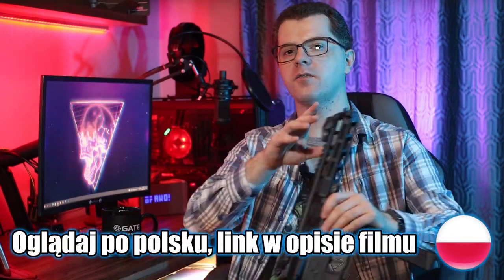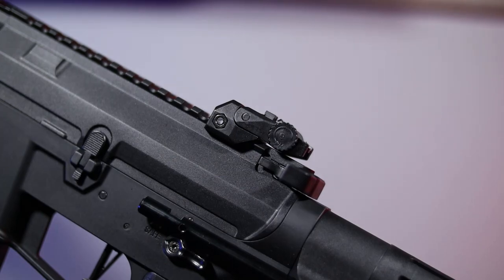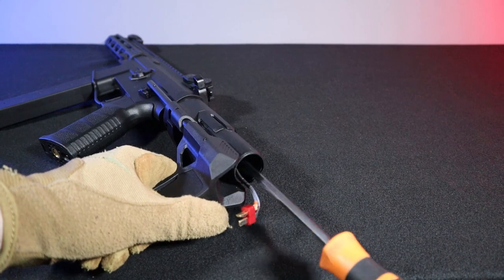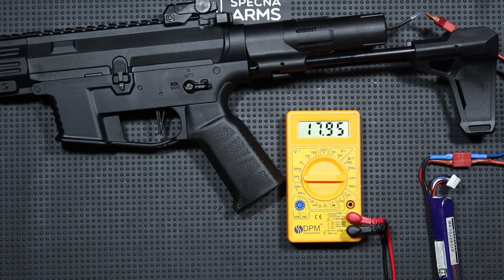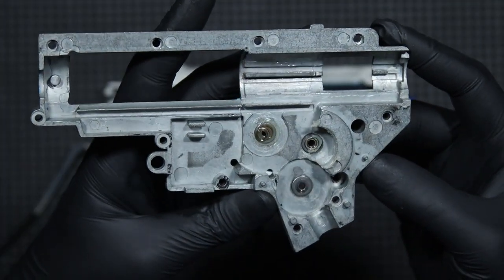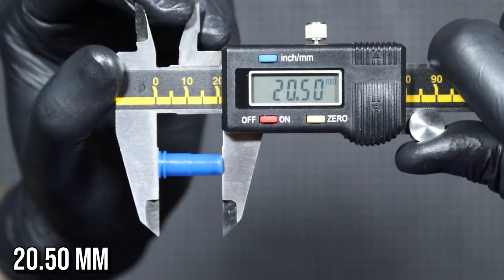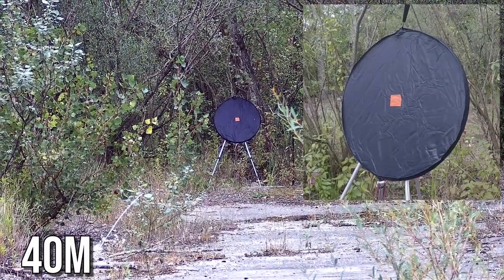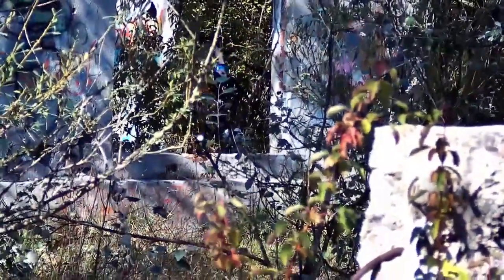Airsoft Review | Well WE01A | Compact PCC in a good price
"Well" and "good replica" is not something we expect to hear in one sentence, but in this case it fits.

Software:
-Hitfilm Pro
-Audacity

0:00 Intro
1:02 Unboxing
1:35 Externals and features
8:28 Programming
10:41 Disassembly
12:52 Gearbox
20:03 Performance
23:03 Wrap-up